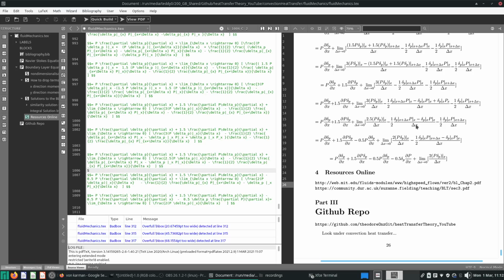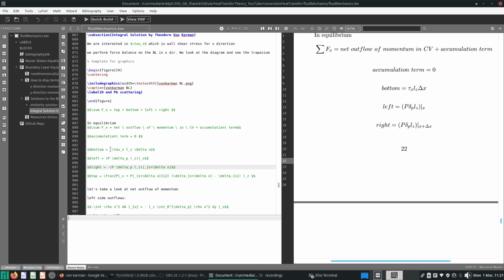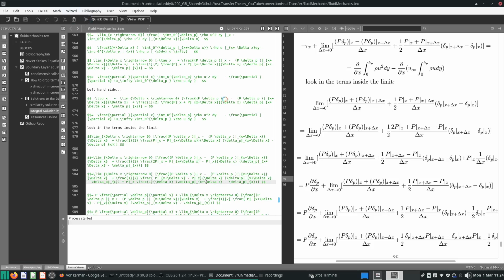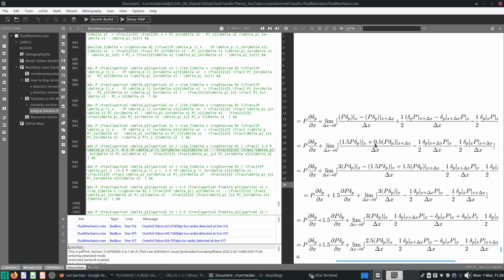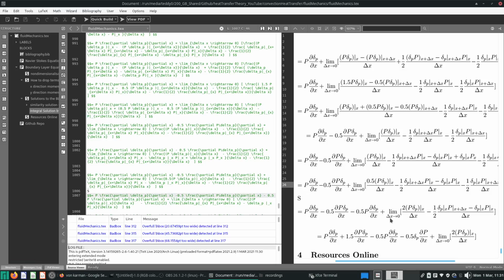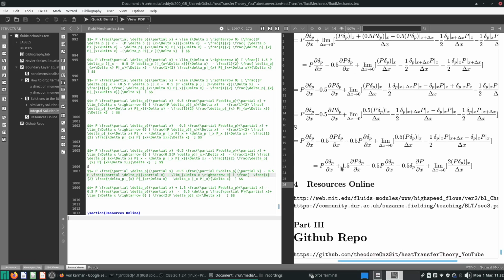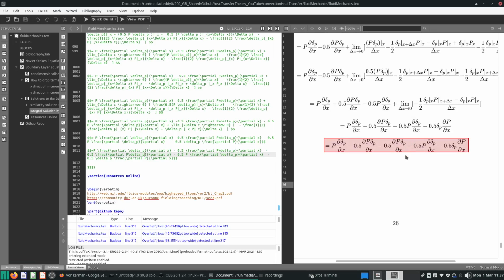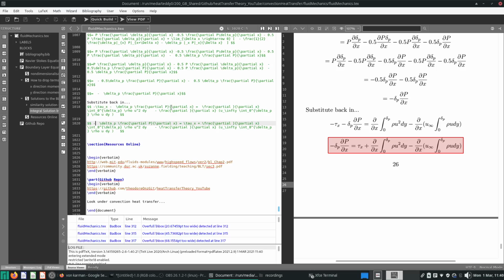Fluid Mechanics Laminar BL Equation 17 von karman integral solution correcting careless mistake